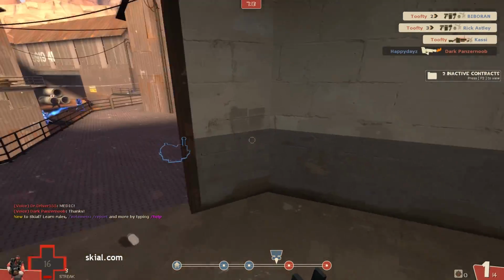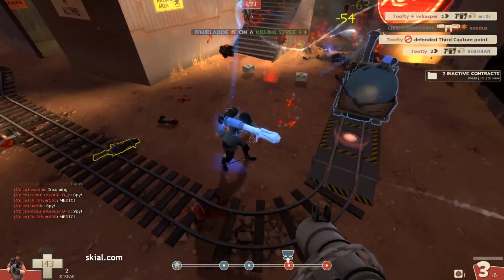Toofty Thinks too Much - Custom HUDS, FOV's and Interp. Settings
A discussion on customisation in TF2.

Here are my settings:

Interp. Settings

cl_interp_ratio: 1 cl_interp: .0152
You can manually enter these in the console, or you can use a method similar to this one to have them be applied when you launch the game

HUD

I've turned on ‘Enable Minimal HUD’
Advanced options / HUD Options. No custom HUD installed.

Menu UI

Default, no custom UI installed

View Model

‘Use minimized viewmodels’ is enabled
Options / Multiplayer / Advanced / Near the bottom

Viewmodel FOV
Normally 70.
Was 90 a while back but got reset to 54 for for some reason and I took ages to change it again so you may see footage with different FOV's